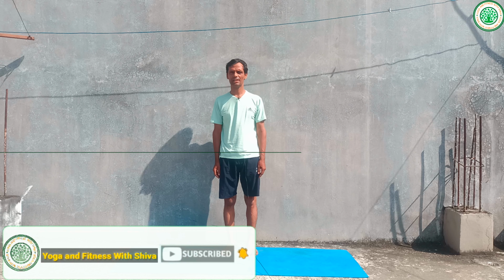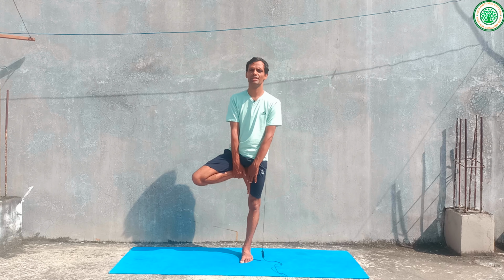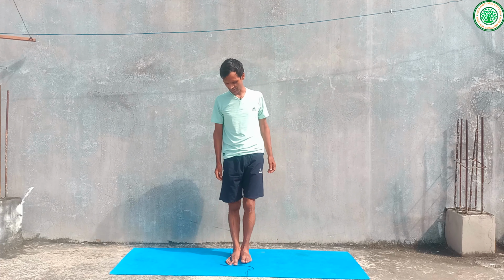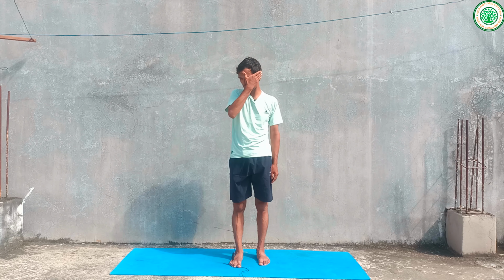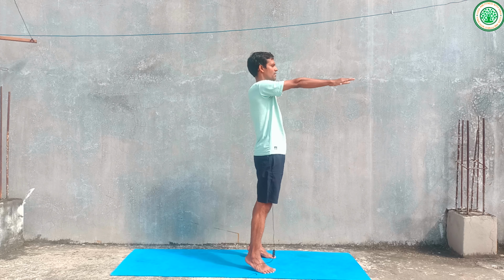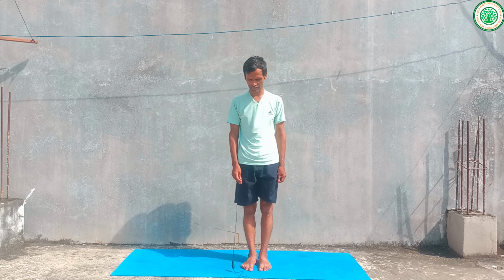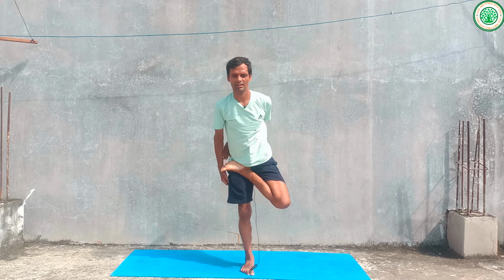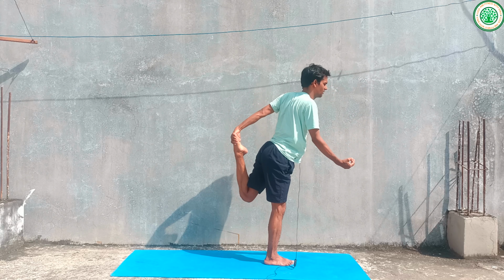Balancing Yoga Poses For Beginners | @yogaandfitnesswithshiva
Hello Everyone, Shiva Pokharel from Nepal, welcome to my Yoga channel Yoga and Fitness With Shiva

Yoga and With Shiva provides much more useful videos this this YouTube. If you engage in this yoga poses or exercises, you easily agree that physical exercises are very important to reduce our stress and possible injuries. All kinds of diseases can improve mobility and stretches.